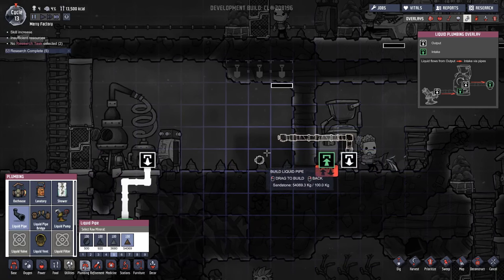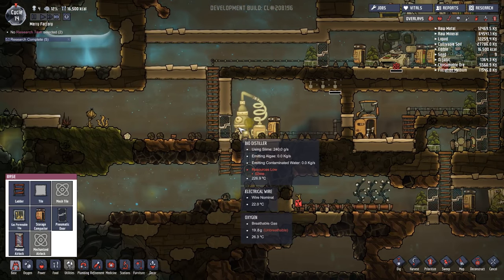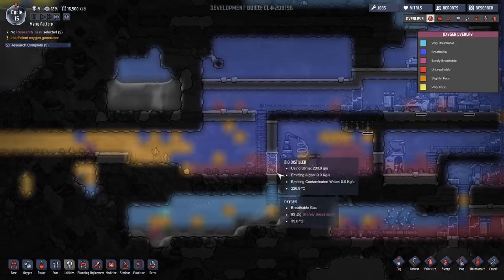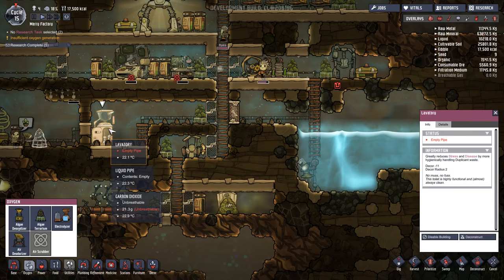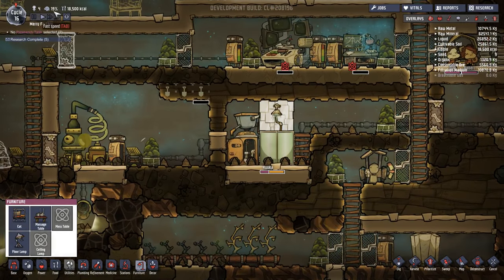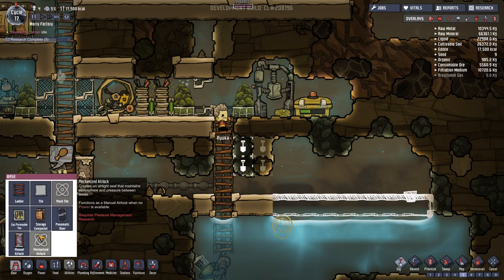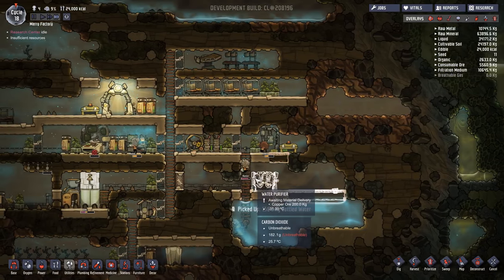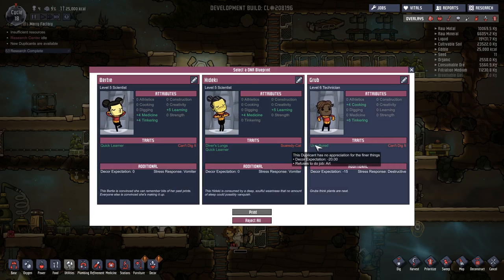Oxygen Not Included - Season 2 - Episode 4 [Home Improvement]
Oxygen Not Included is Klei's newest survival-sandbox game -- a sci-fi colony builder similar to RimWorld in which you try to grow your ant farm of clones whilst avoiding hazards like chlorine gas, septic overflow, and more.